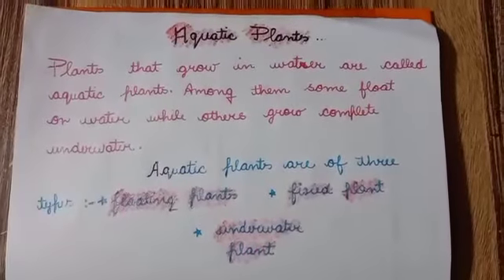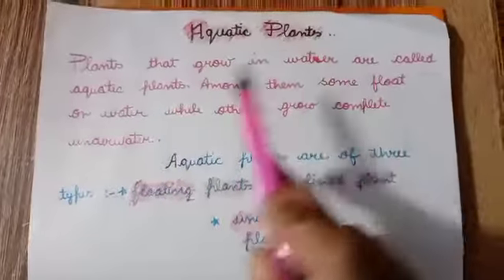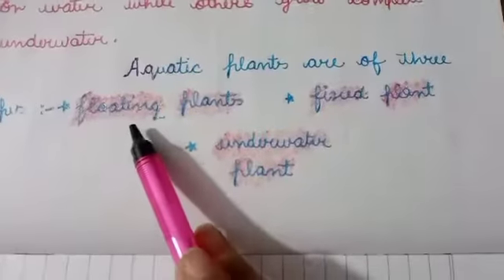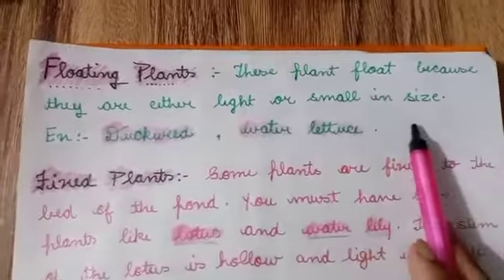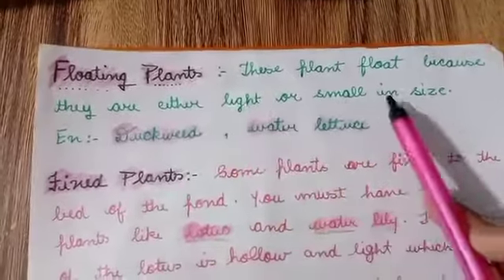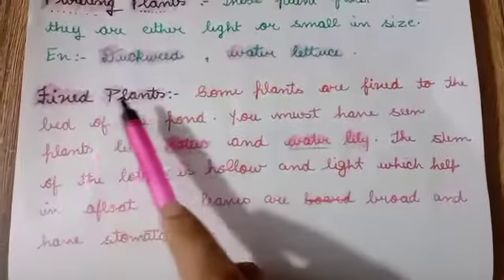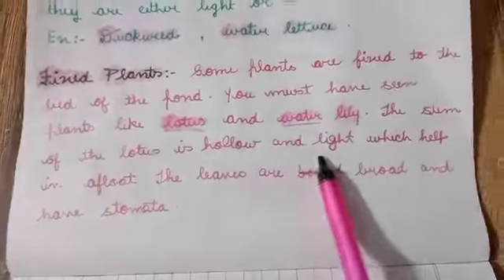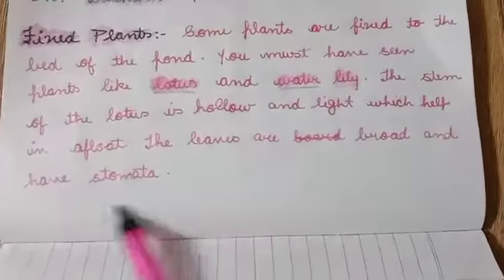What are Aquatic Plants ?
What are aquatic plant